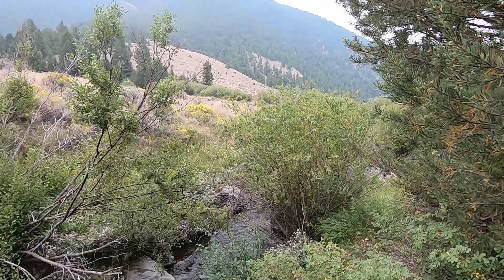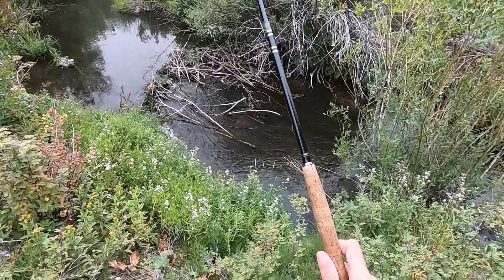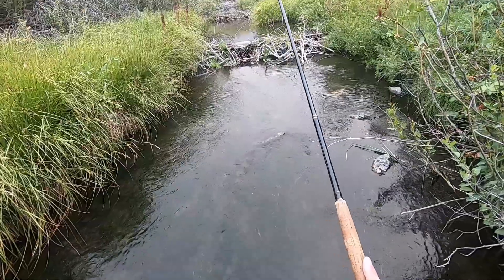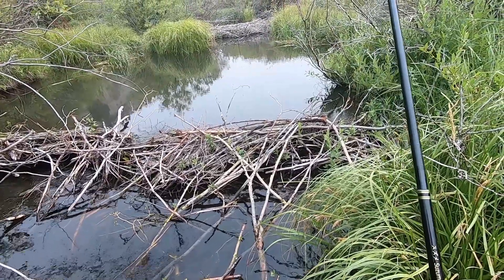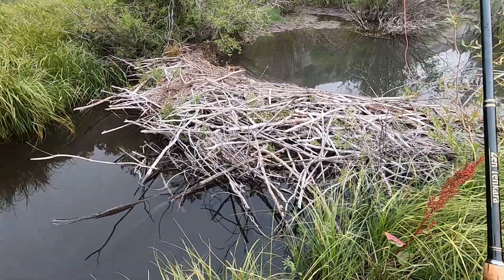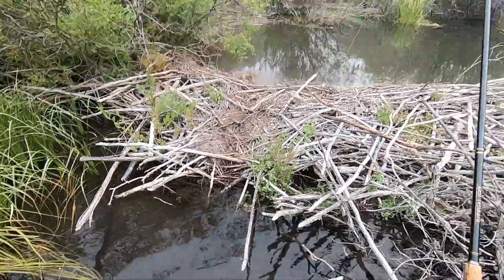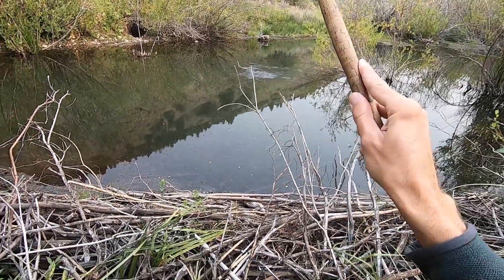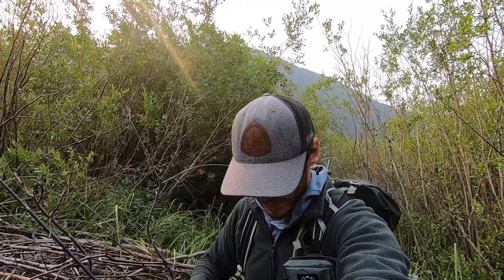Catching a TON of Trout in a Mosquito-Infested Swamp (Tenkara Fly Fishing)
In this video I head to the mountains and fish a new creek and have a fantastic multi-species fishing session!

DATE FILMED: August 2021

LOCATION: Idaho

GEAR USED
** ROD: Zen Tenkara Suzume
** LINES: 11-foot level line (#3.5) with a few feet of tippet
** FLY: Size 12 stiff hackle yarn fly as shown in the video
** NET: Medium Measure Net with rubberized net bag